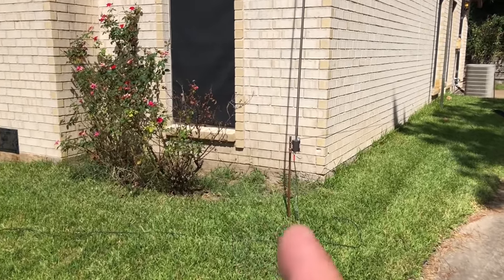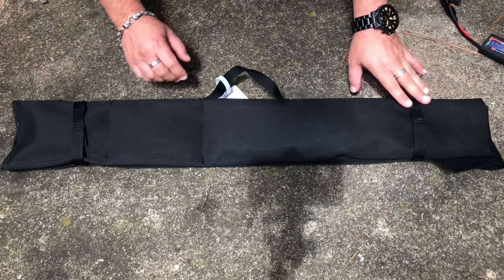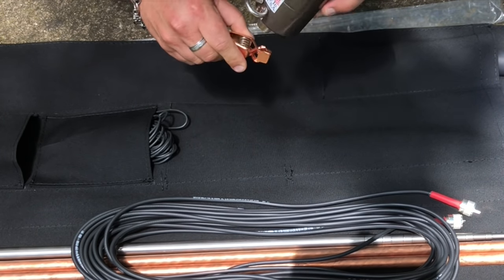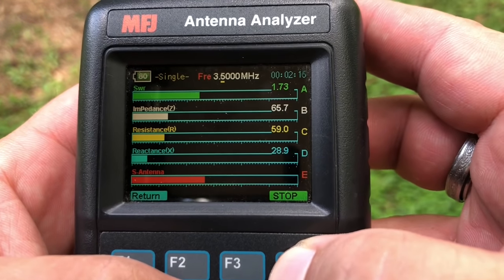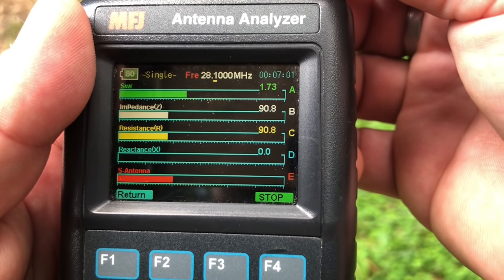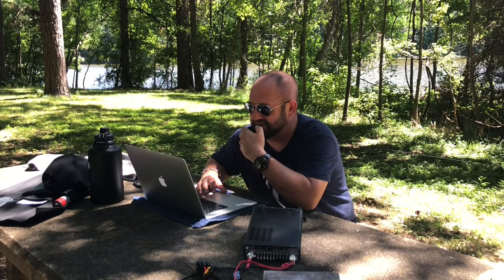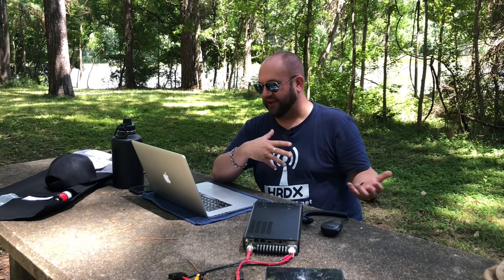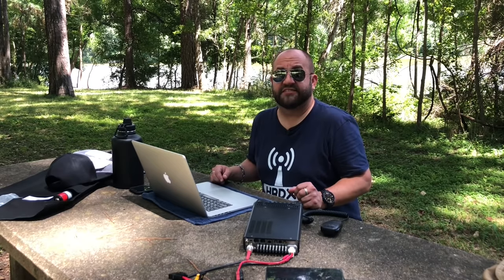My Go 2 Antenna | TN07's 80-6 Meters NO TUNER NEEDED!! HOA Antenna